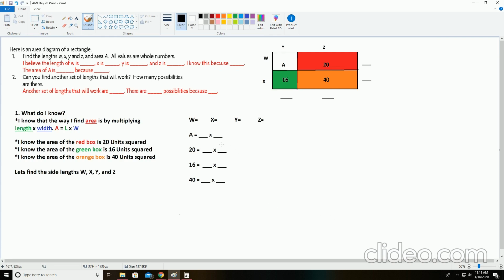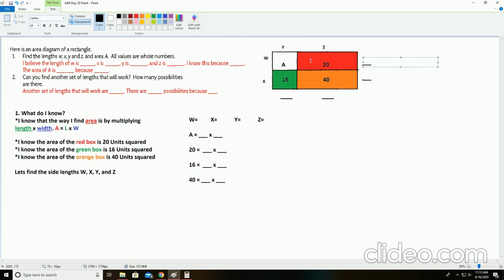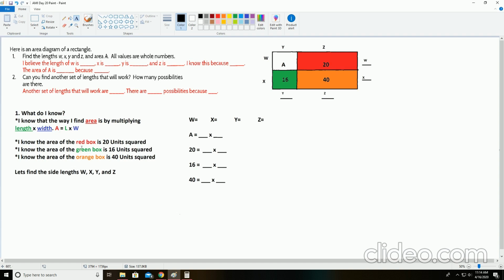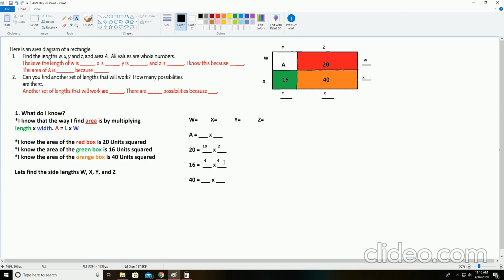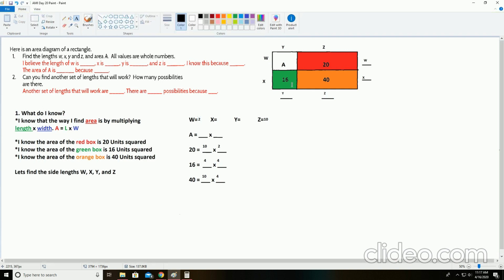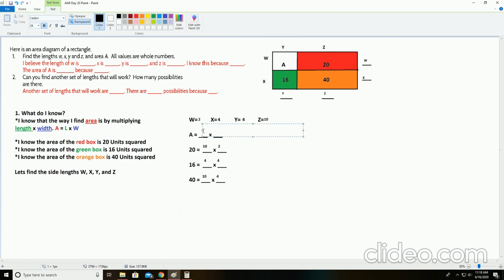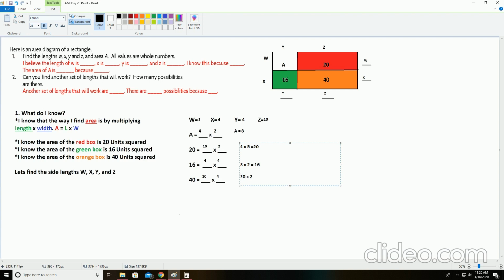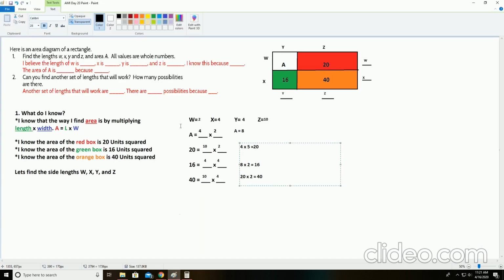AMI Day 20 (mirror problem)